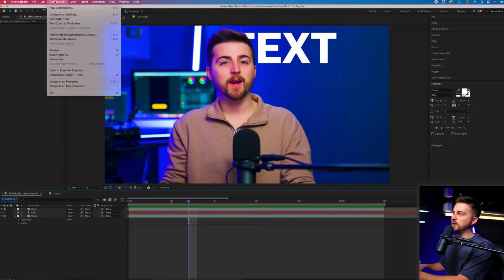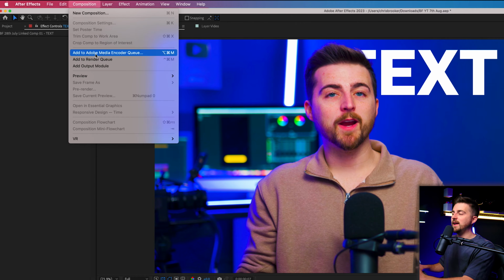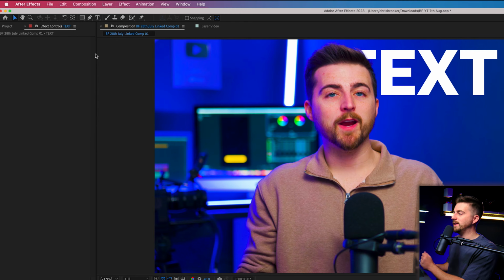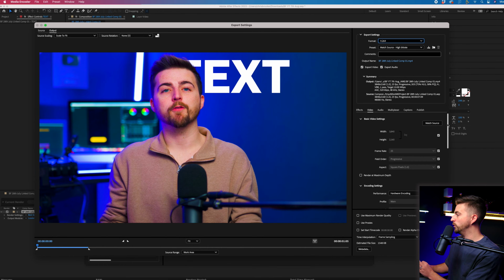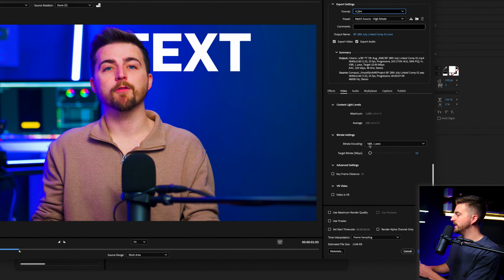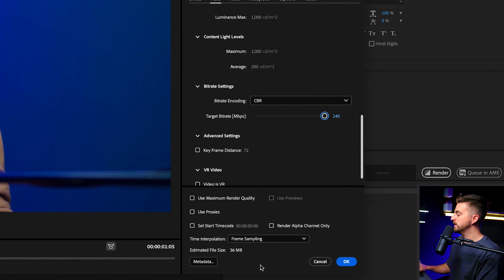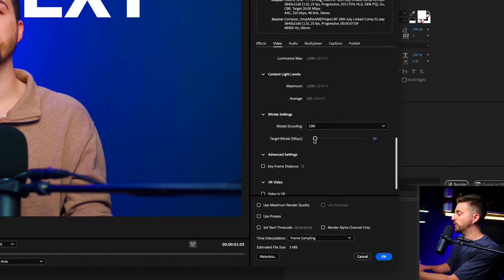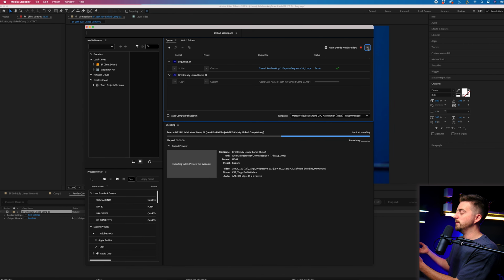Export Videos (with Small File Sizes) from Adobe After Effects 2023